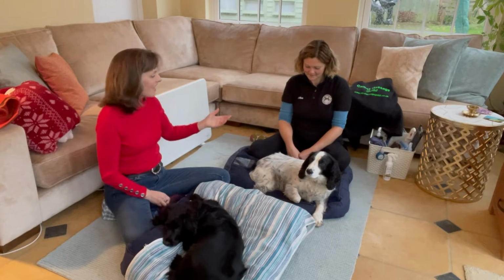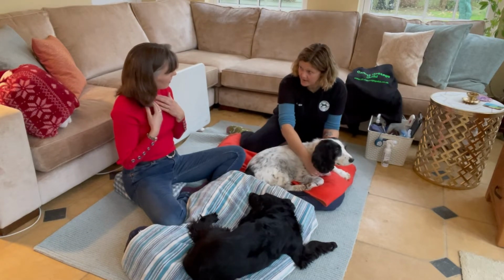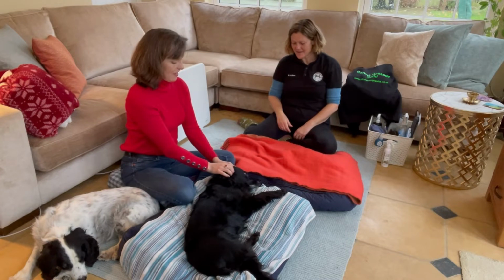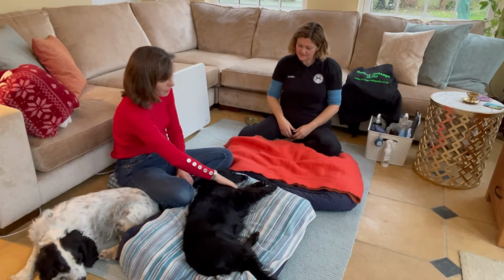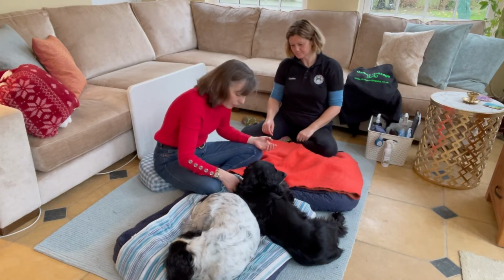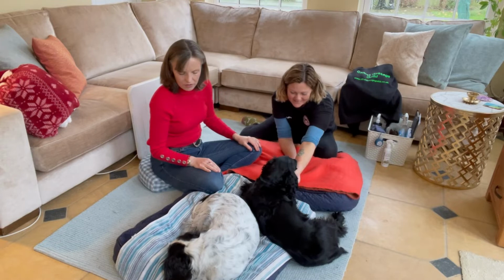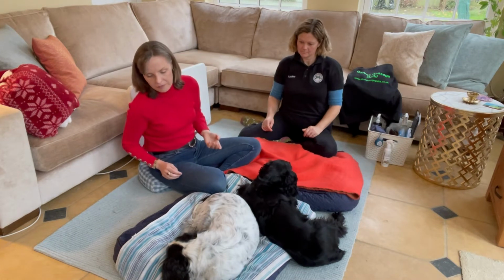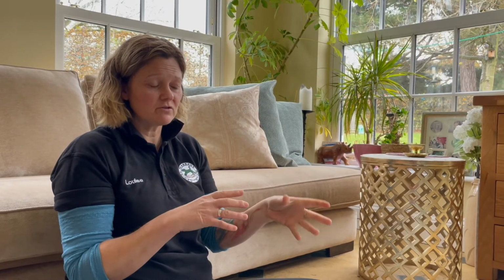ASMR Christmas Edition! Canine Massage with Louise and Victoria | 2 of 2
Louise, who you will of seen before having a lovely Reiki Treatment with me, has kindly offered to show me the key points of giving a beautiful canine massage. We chat together while treating my two spaniels, Pippa and Nelly. We use effleurage strokes to calm and treat both dogs while discussing various techniques and reasons for using them.

We then give face and head massage while discussing how this helps them. We talk about doggy stress and ways to help them.

I show Louise how we can use kinesiology on our pets to work out where issues may lie.

Louise and I talk about consciousness, how we can meditate to reveal extended consciousness, how dogs naturally have an awareness and Louise goes on to reveal how dogs are linked to our feelings and ailments, where they are reflected in us and our dogs.

At the end Louise shares her story of how she came to a career change of canine massage, how our paths crossed and how her spaniel, Lucy, has helped her emotionally and professionally.

Louise belongs to the Canine Massage Guild, trained for 2 years with Canine Massage Therapy Centre Ltd, is externally accredited by Lantra and is committed to 25 hours of Continuous Professional Development (CPD) every year. The Guild works within best practice rules by complying with the Veterinary Act 1966 and Exemptions Order 2015 by gaining consent before treatment. Louise holds a full public liability and professional indemnity insurance.

She uses an integrated blend of disciplines to tailor each treatment to the individual patient, these include The Lenton Method (R), Sports Massage, Swedish Massage, Deep Tissue and Myofascial Release (direct and indirect). Louise also has in her 'tool box' Fascilitated Stretch, Ventral Myofascial Release, Advanced Deep Tissue Massage and Acupoint Massage for dogs. She holds a Canine First Aid Certificate and is practitioner training for Level 1 Tellington TTouch.

for my TROPIC SKINCARE shop link.
for my Therapeutic Massage with Essential Oils DVD on AMAZON.

00:00 Introduction
00:50 Recap - Step 1: Bringing yourself down into the moment
01:04 Work towards the heart
01:17 Abdomen
01:54 Rib cage & chest massage
02:41 Sweep up to the heart over the ribs
02:56 Reason for limb strain
04:50 Step 21: Eye Circles
05:09 Head & face anatomy
05:36 Step 22: Occipital massage
06:21 Step 23: Hands over side & up to heart
06:57 Step 24: Alternating hands around side & chest
07:35 Calming area
07:57 Body wrap
08:24 Canine Kinesiology & Kore Therapy
15:26 Consciousness
19:39 Owners feelings & ailments reflected in their dogs
25:29 Louise's change of career
27:03 How Lucy, Louise's spaniel, helped her